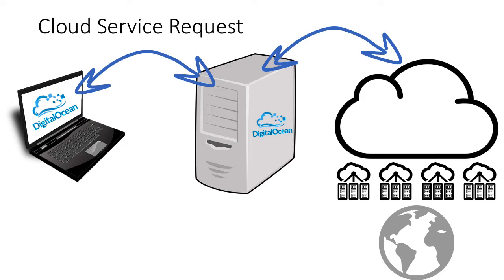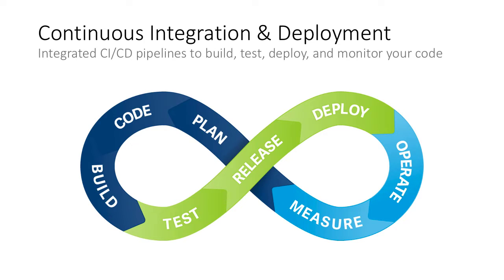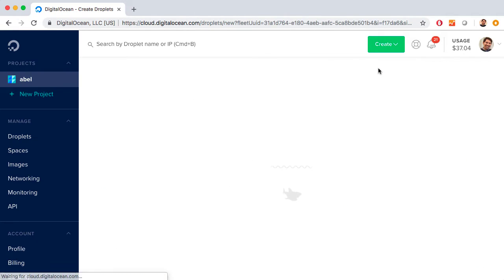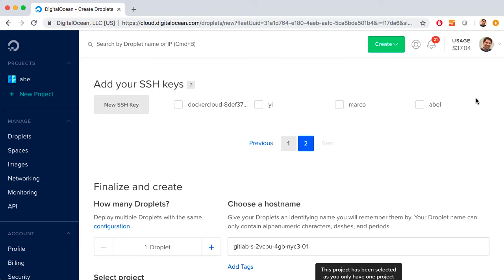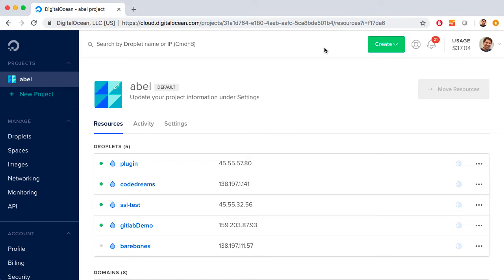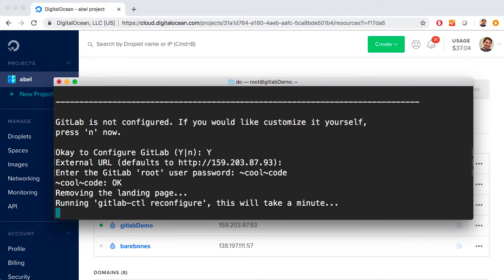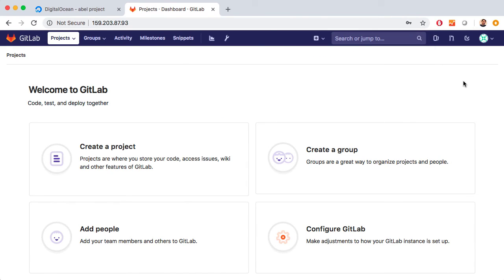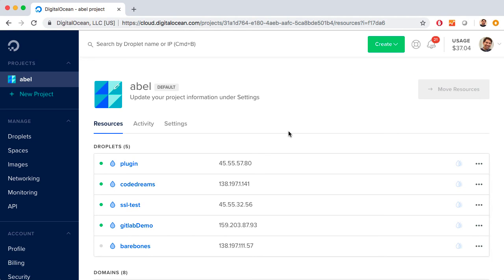Cloud Global Service